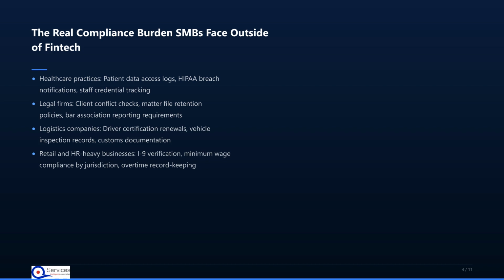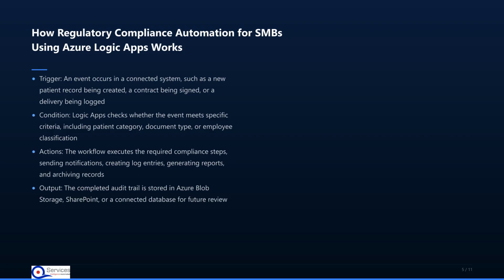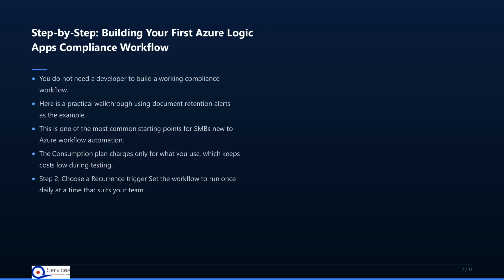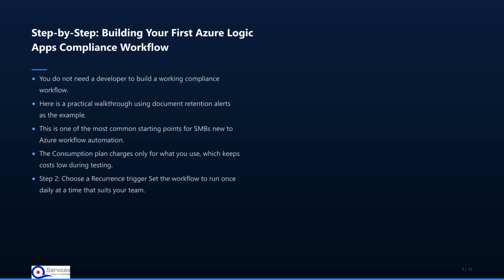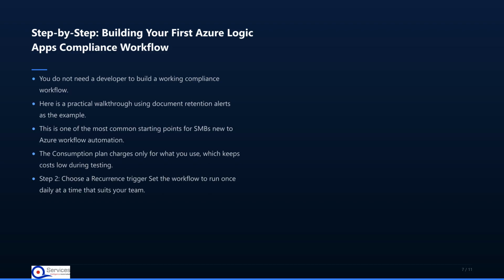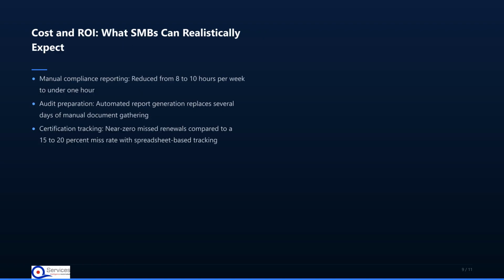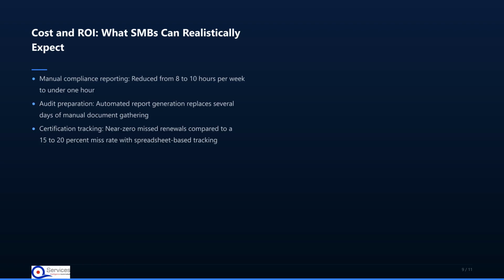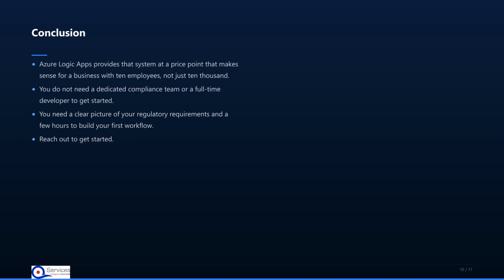How to Automate SMB Compliance Using Azure Logic Apps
Regulatory compliance automation for SMBs using Azure Logic Apps cuts manual workload and reduces risk. Discover step-by-step workflows your business can...

Key Topics Covered:
- Azure Logic Apps compliance automation
- business process automation for SMBs
- Azure workflow automation
- compliance automation beyond fintech
- Azure Logic Apps for healthcare compliance
- SMB regulatory automation tools
- Microsoft Azure compliance solutions